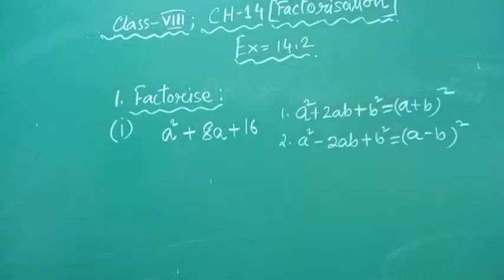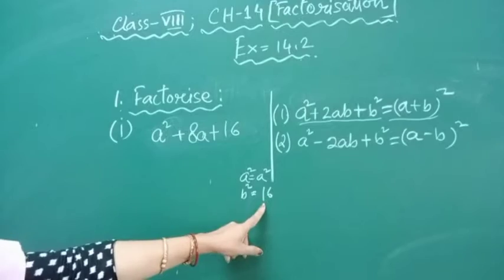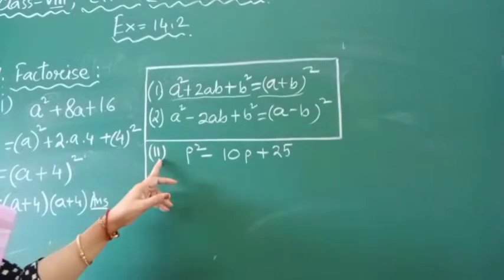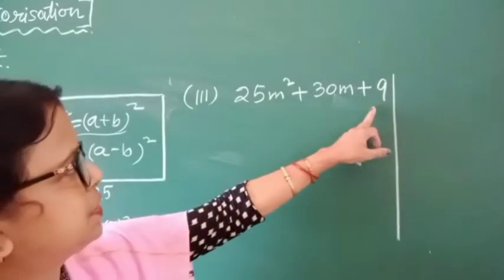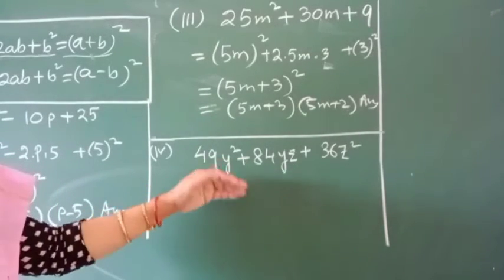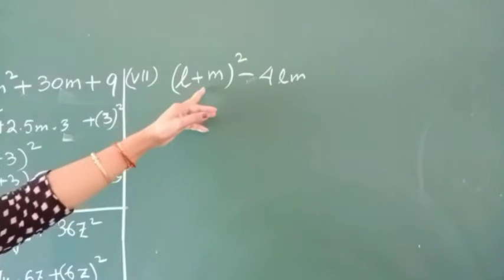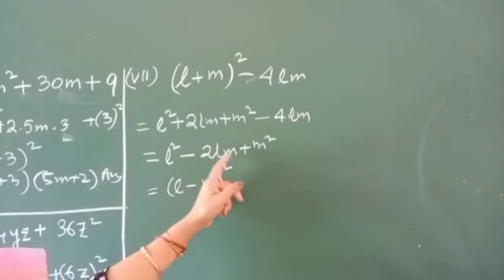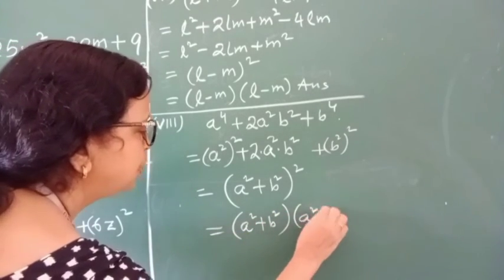Factorisation || Class 8